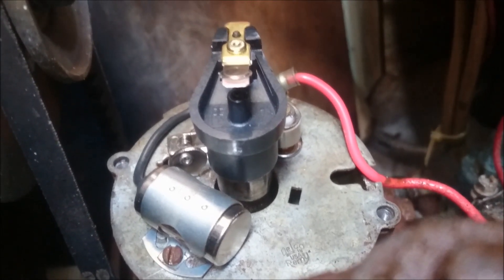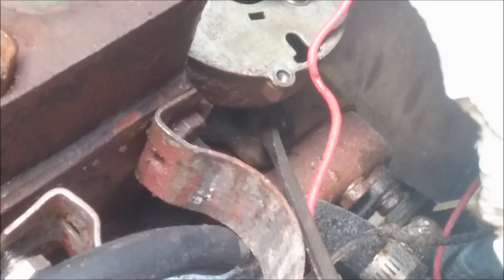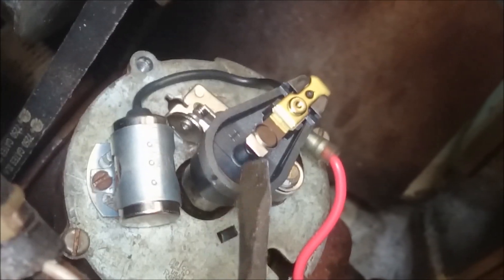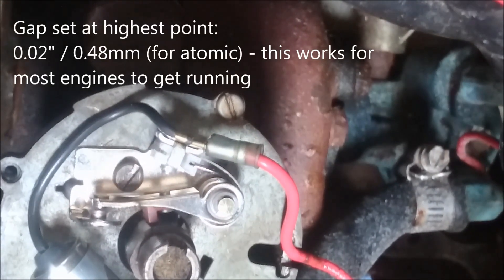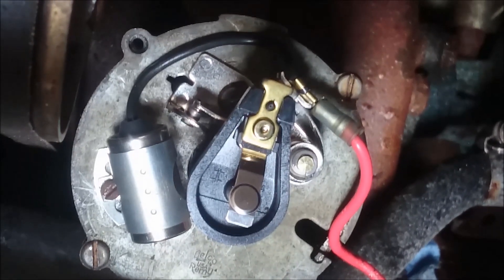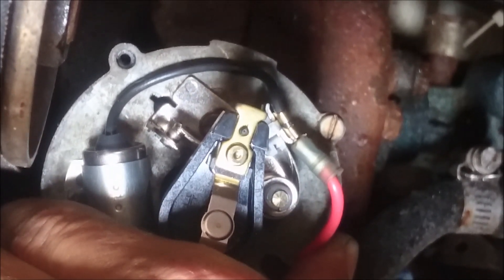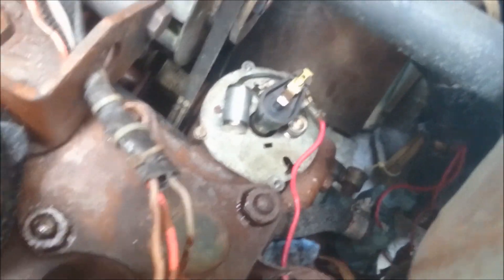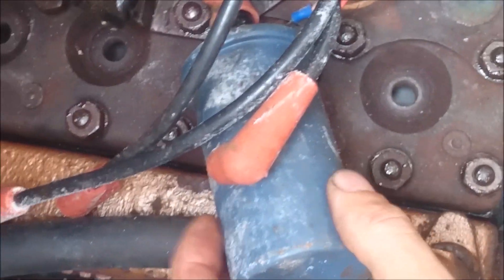atomic 4 points timing dwell setup (applies to all points engines)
Giving you guys some video info showing the basic working of a distributor, how to set up points on the atomic 4, as well as ignition timing and dwell. Also applies to any points engine, car, bike, lawn mower, shaver (jk), etc